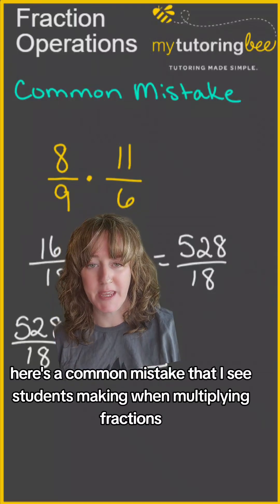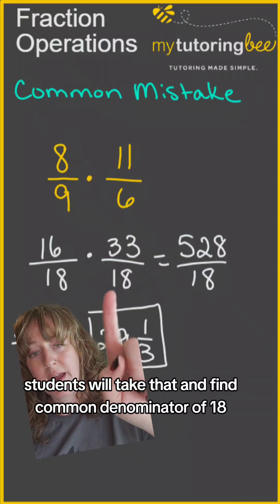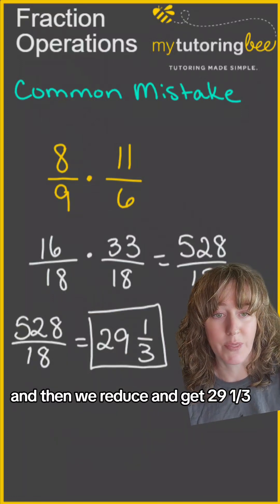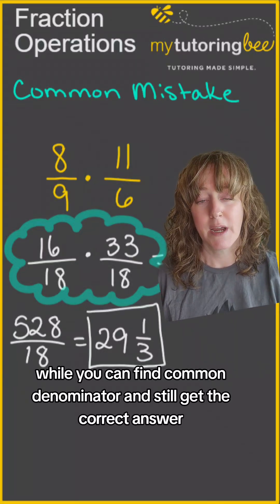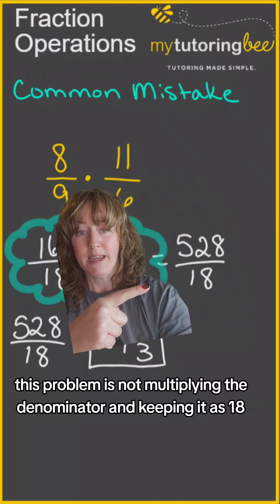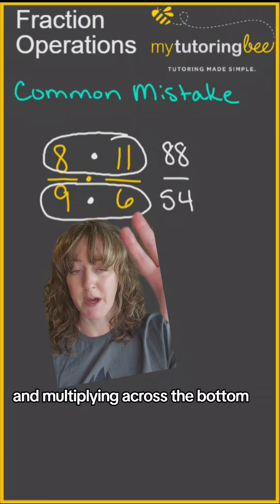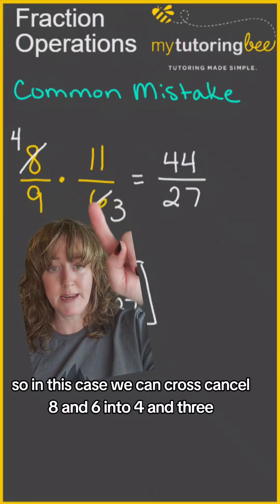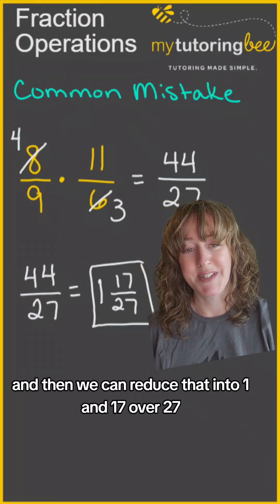Common Mistake When Multiplying Fractions (and How to Fix Them!)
Are you finding a common denominator when multiplying fractions? 🚫 That’s one of the most common mistakes students make! In this video, I’ll show you exactly why you don’t need a common denominator when multiplying fractions and what to do instead.

We’ll go step-by-step through a few quick examples so you can see the right way to multiply fractions — and finally stop losing points on your math homework or tests!

👉 You’ll learn:
🎯The difference between multiplying and adding fractions
🎯Why finding a common denominator doesn’t make sense here
🎯How to multiply numerators and denominators correctly
🎯A simple trick to simplify your answers faster

Perfect for middle school and upper elementary students learning fractions or reviewing for a math test!

If you are looking for more math help, I do offer one-to-one tutoring And I create math resources for teachers and families You can also find me on Instagram Facebook And Tik Tok

Here are some other videos that you might find helpful!